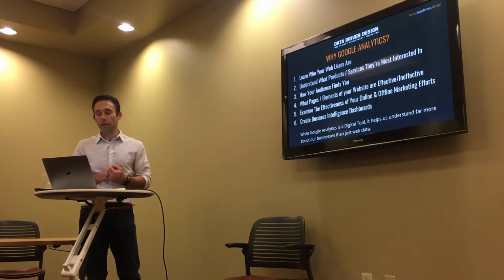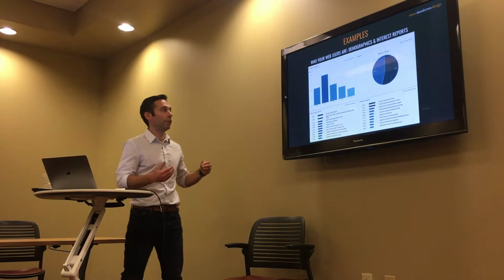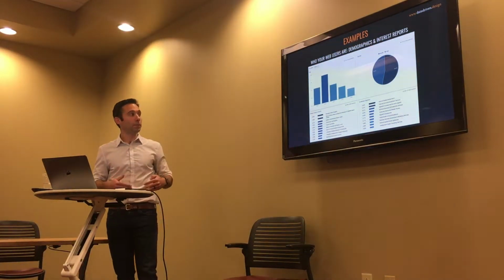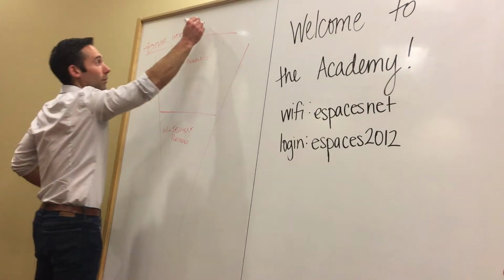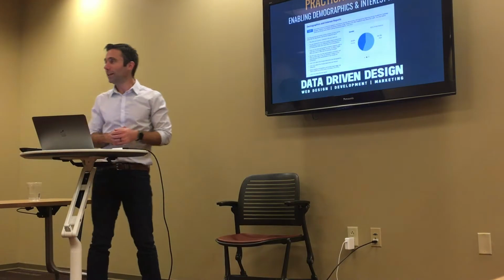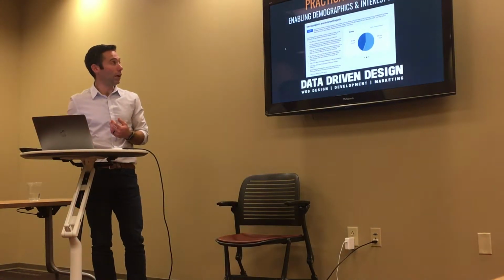Data Driven Academy Google Analytics 101 Class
This class covers seven main learning goals: Why Google Analytics Google Analytics Set-up, Audience Reports, Acquisition Reports, Behavior Reports, Conversion Reports, Important Integrations